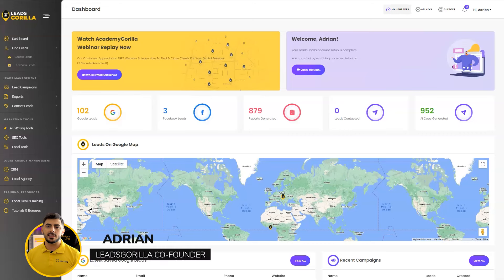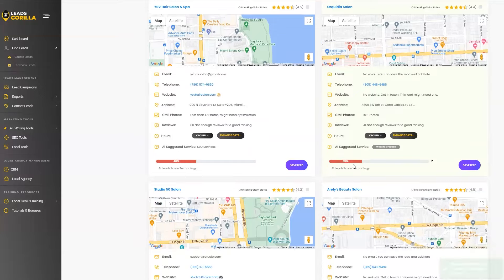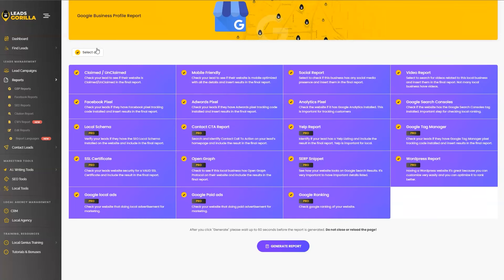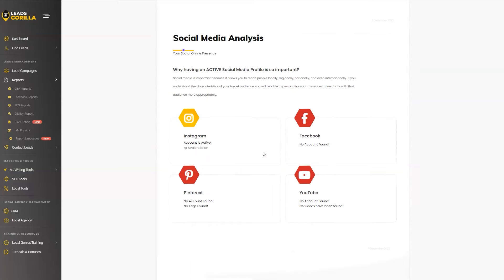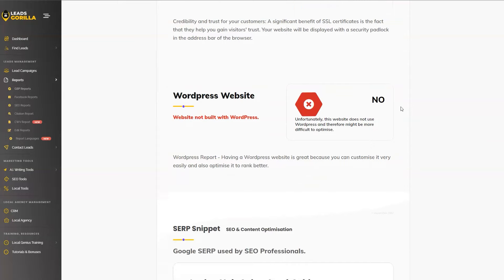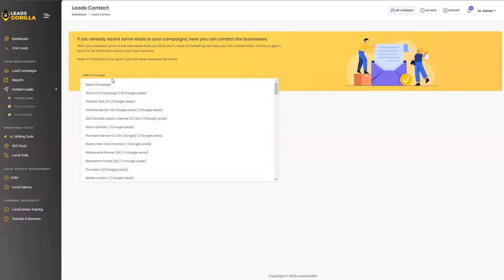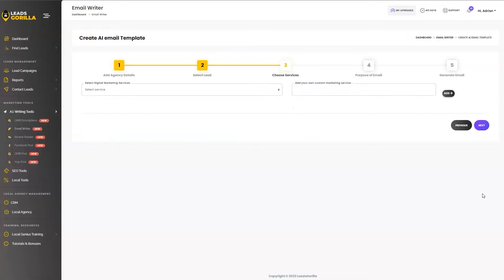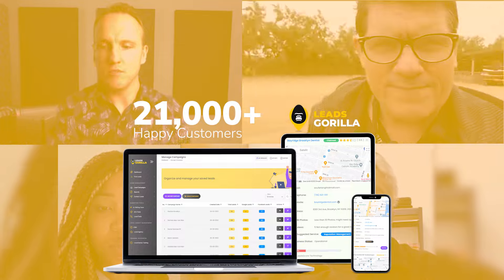LeadsGorilla 2.0 Demo